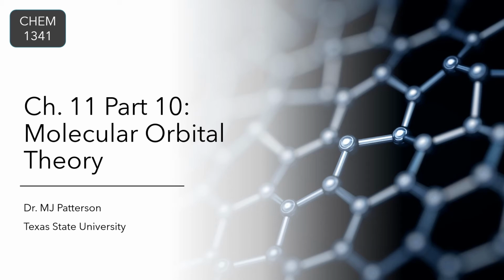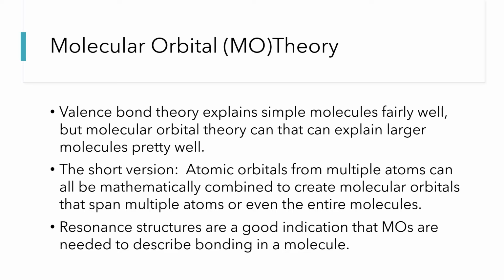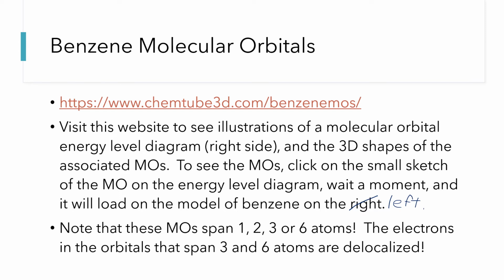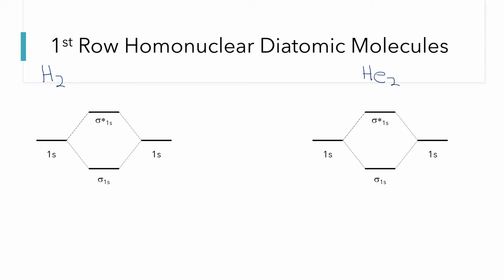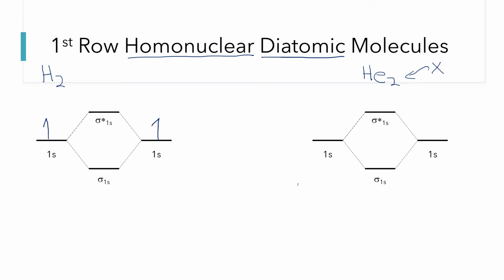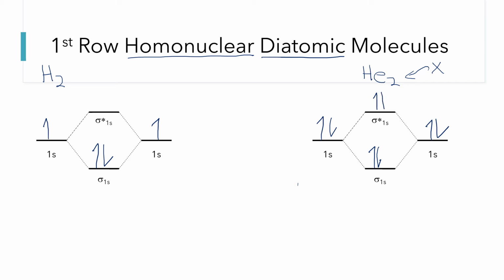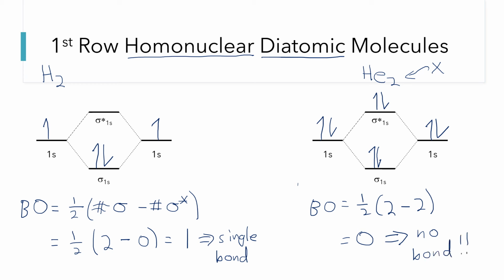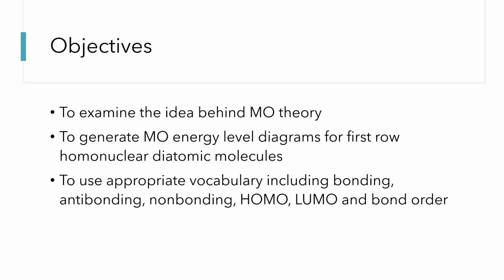CHEM 1341 Chapter 11 Part 10